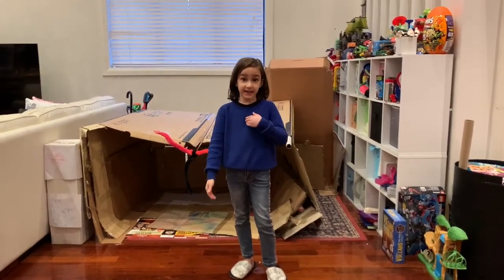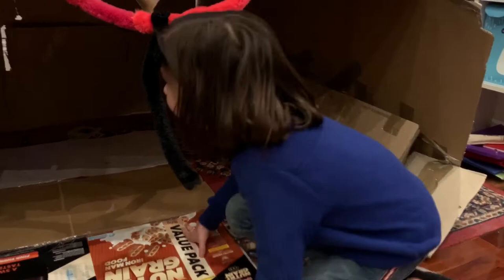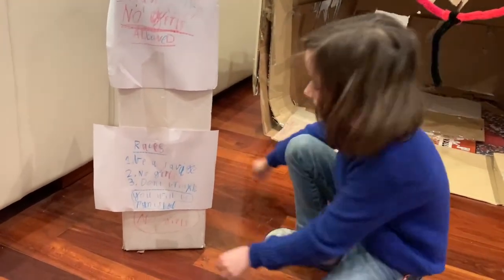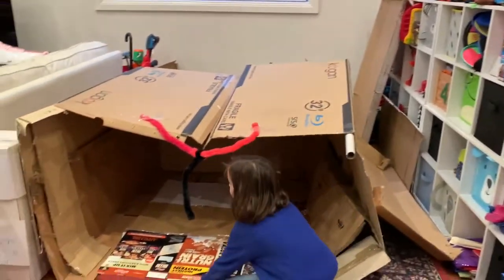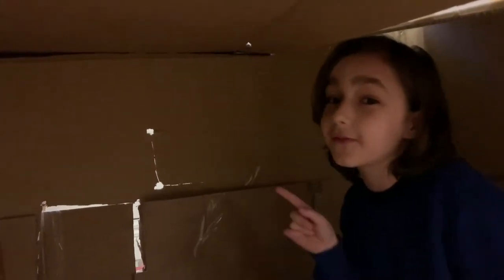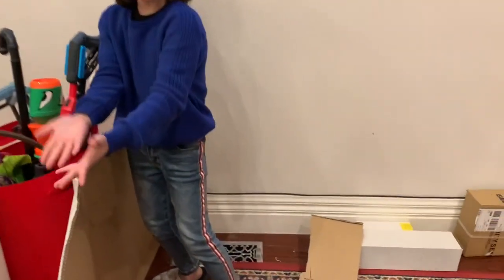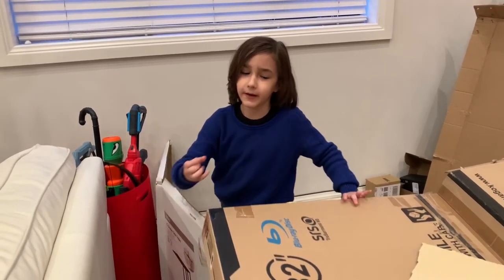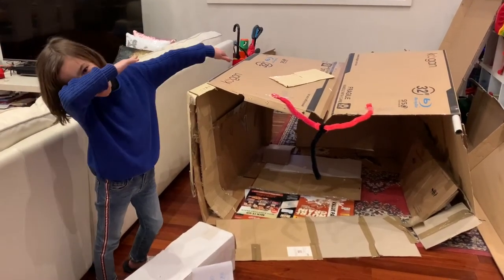Comedian JJ Pantano gives you a tour of his self made BOX FORT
8 year old comedian JJ Pantano takes you on a tour of his self made cardboard BOX FORT which he made with his dad.